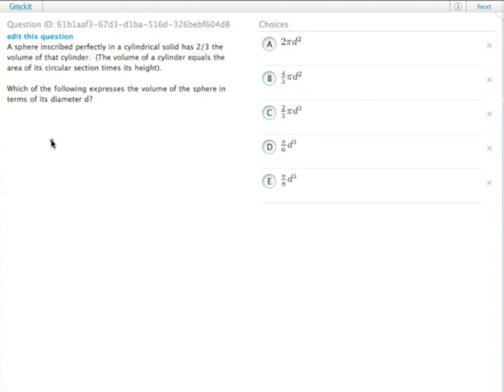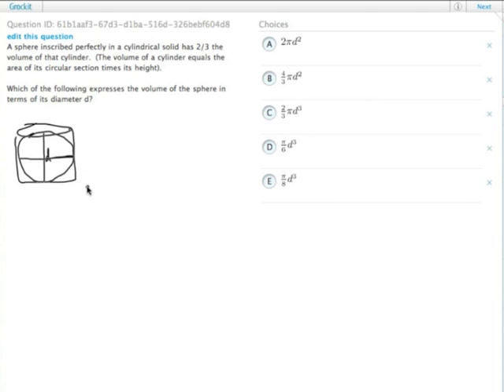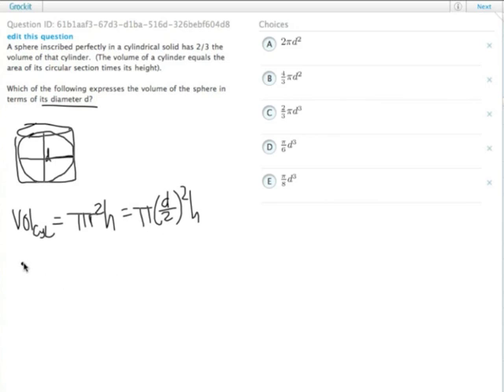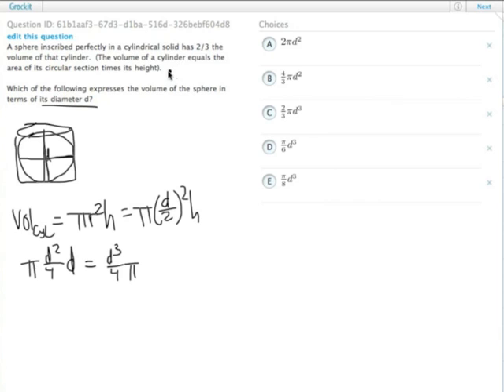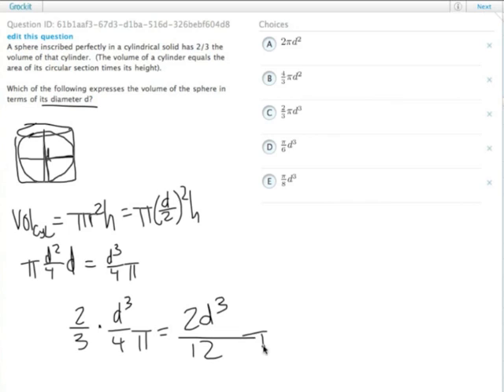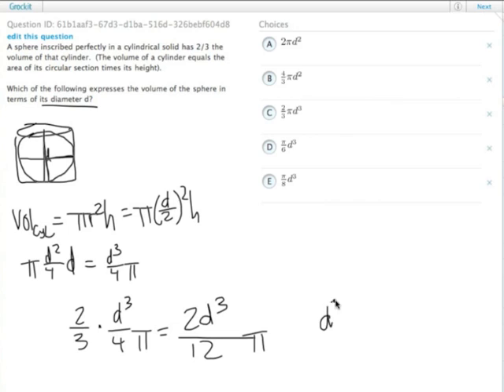Grockit GMAT Quantitative - Problem Solving: Question 61b1aaf3